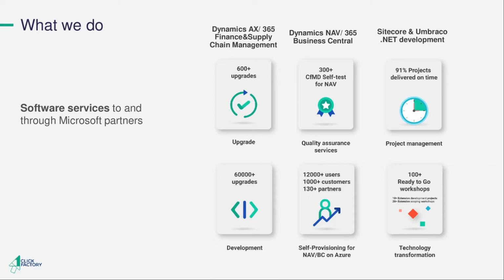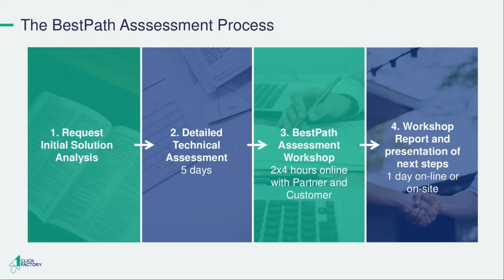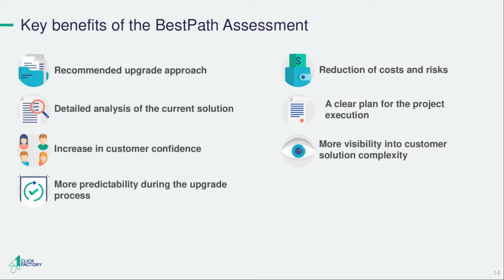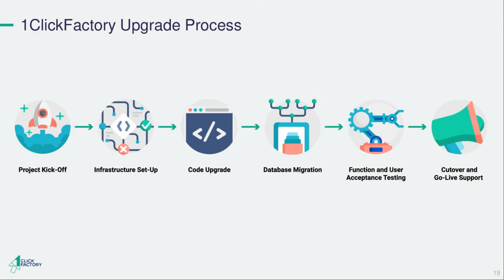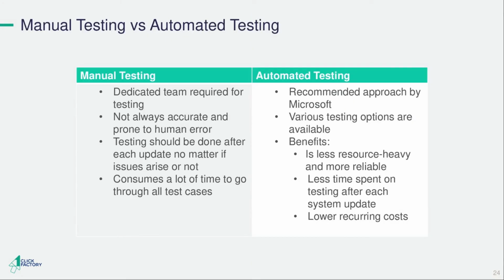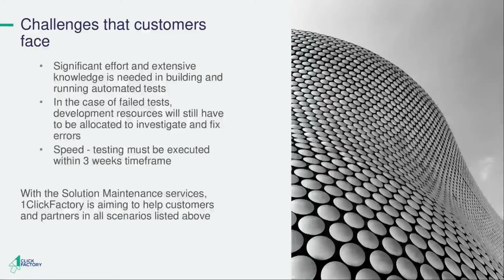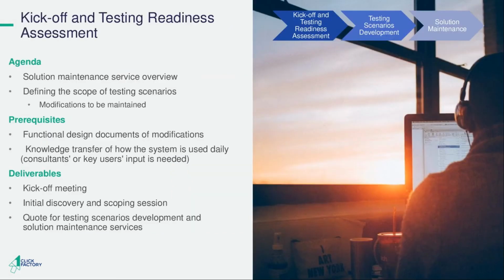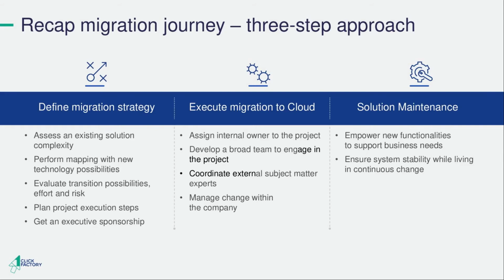1ClickFactory's Three Steps Approach: Successfully Upgrade to D365 F&SCM and Remain Up-To-Date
Are you a Dynamics Partner who still wonders whether an upgrade to Dynamics 365 Finance and Supply Chain Management is the right choice for your customers and considers just sticking with the current Dynamics AX solution?

It’s time to dispel any doubts because 1ClickFactory is ready to help you through the upgrade journey with our three steps approach - from starting by evaluating your customer’s existing solution and then offering the best way of moving forward to helping on the newest Dynamics 365 Finance and Supply Chain Management solution maintenance afterward.

Watch this webinar now to learn why it’s worth moving forward with the trusted  three-step approach and discover the key aspects that will help you decide if it makes sense to begin your customer’s journey to Dynamics 365 Finance and Supply Chain Management with 1ClickFactory!

Agenda:
• How to plan a smooth upgrade by using the BestPath Assessment solution analysis
• How to execute an upgrade to Dynamics 365 Finance and Supply Chain Management in the most efficient way possible
• How to remain confident with your customer’s new Dynamics 365 Finance and Supply Chain Management solution being continuously updated